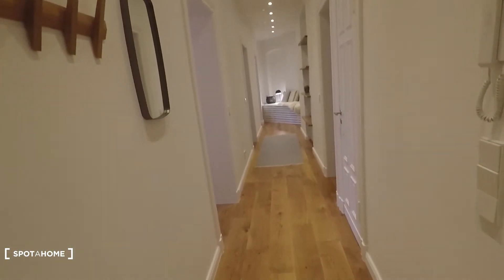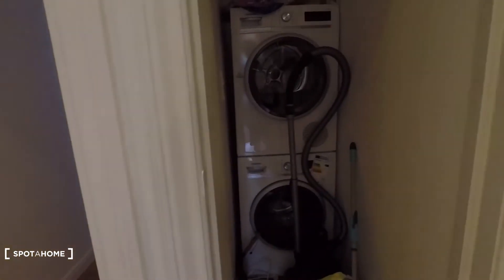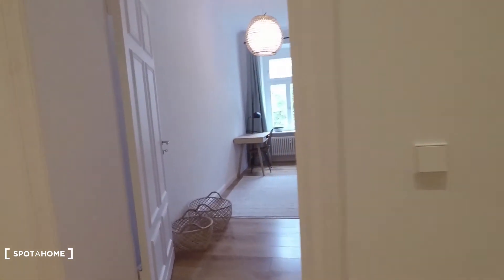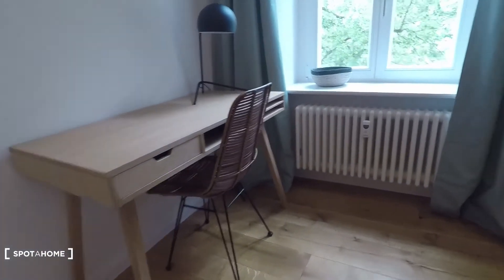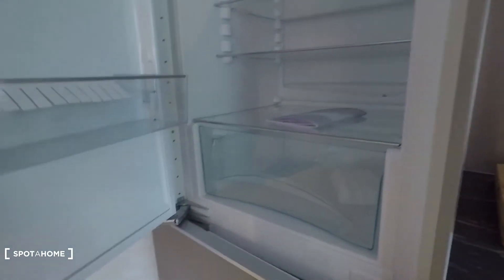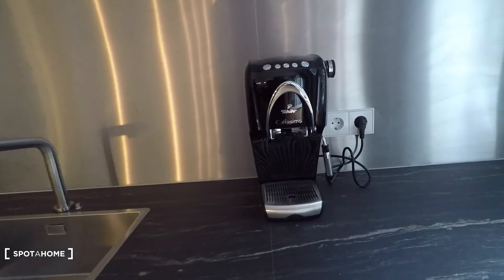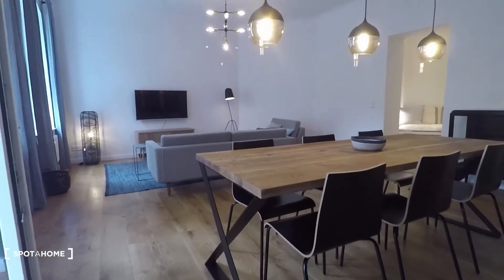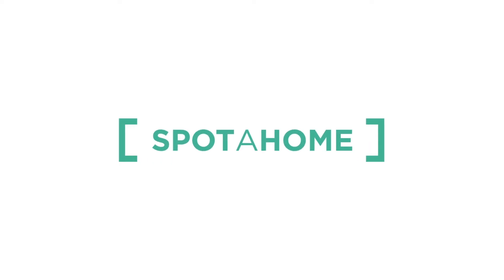Spacious 2-bedroom apartment with balcony for rent in Mitte - Spotahome (ref 224731)